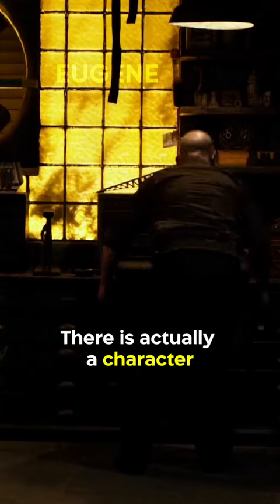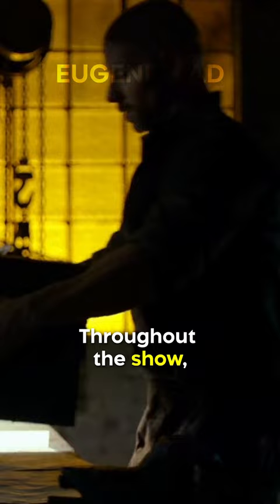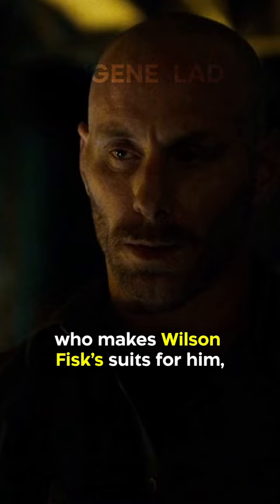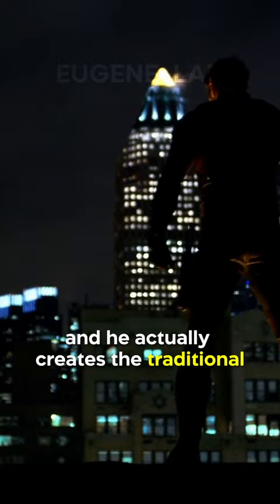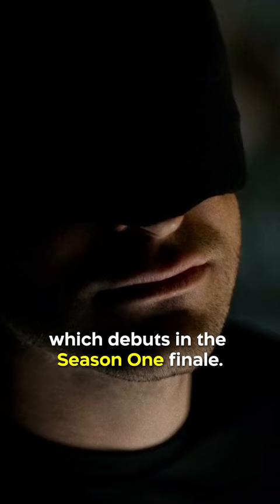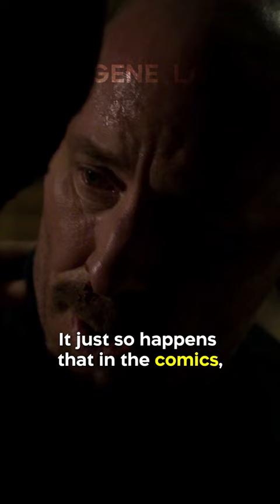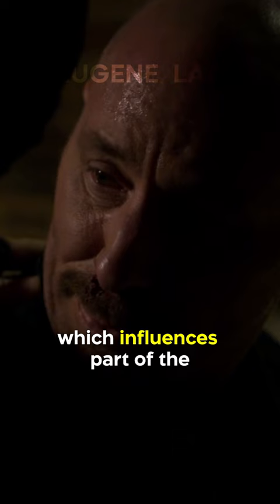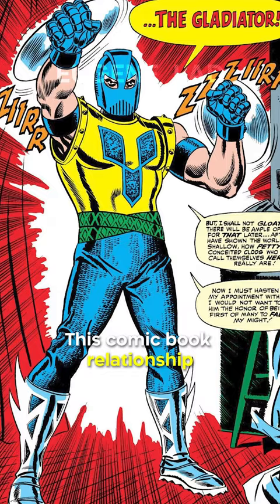Did You Know In DAREDEVIL…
There is actually a character who has villainous ties to the comic books. Throughout the show, we get to know Melvin Potter, who makes Wilson Fisk’s suits for him, and actually creates the traditional Daredevil suit for Matt Murdock which debuts in the Season One finale. It just so happens that in the comics, though Potter is known as a costume designer which influences part of the version we meet in the show, he is also known as the villain Gladiator who goes up against Daredevil. This comic book relationship is given a nod when the two eventually come to blows.